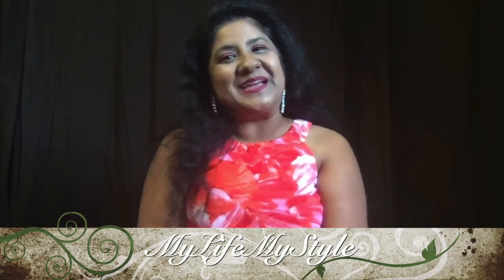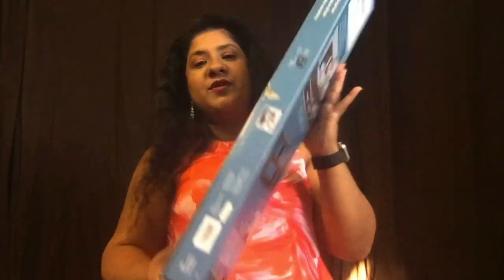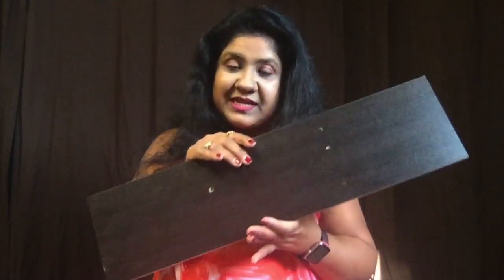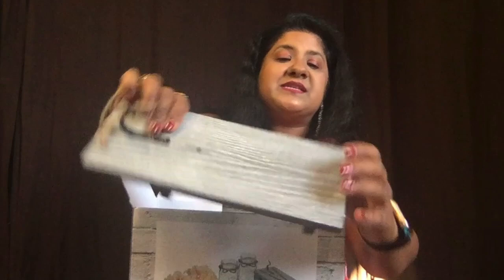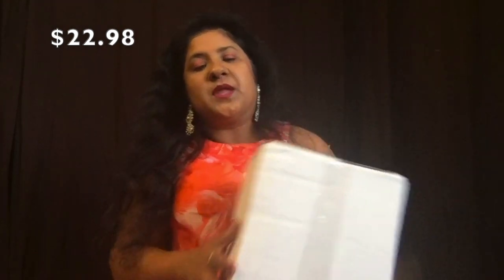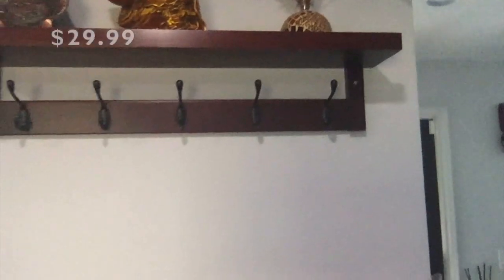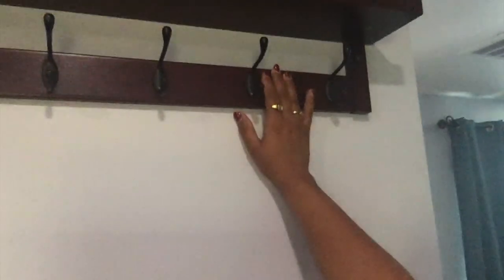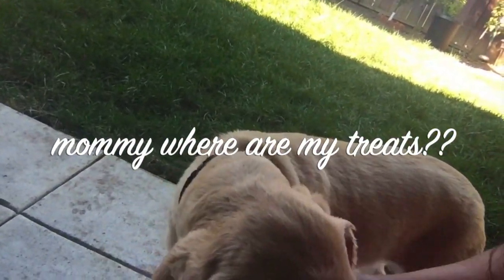Amazon Haul Part 2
I purchased these hair extensions from Amazon. Links to the video's are provided in case you want to try these.